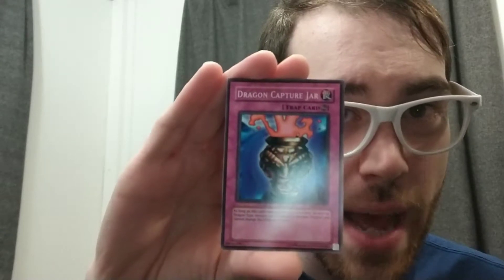be a streamer with the best capture card | how to be a let's play streamer (parody)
if you want to be the best, you need the best gear